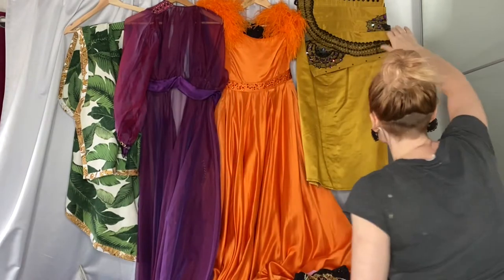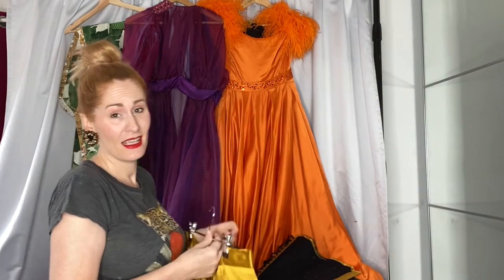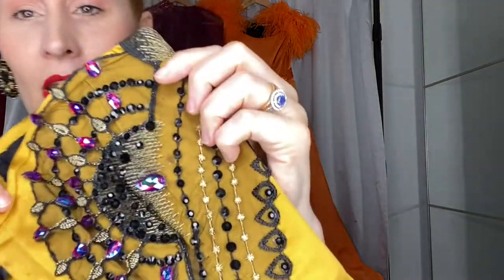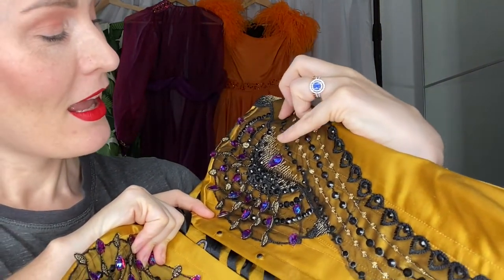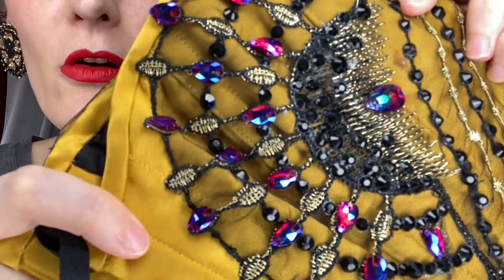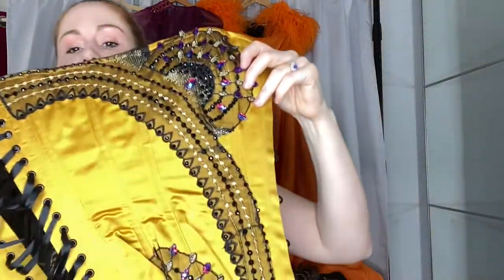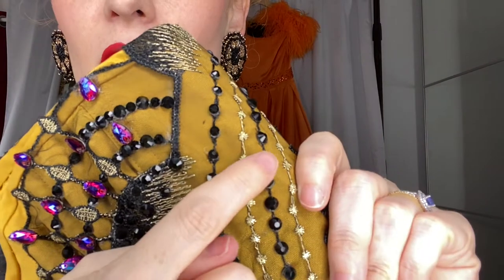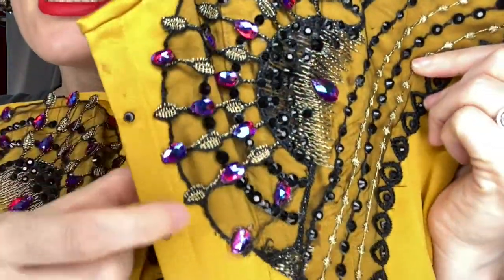Video 1: Costume Tidbits - Chartreuse Corset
A quick video on our approach to embellishing this burlesque / MC costume.